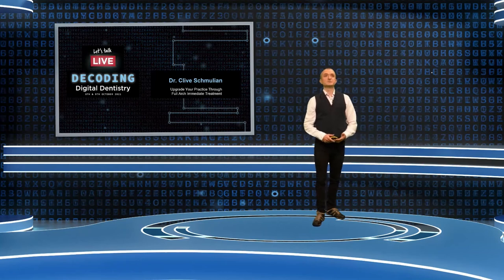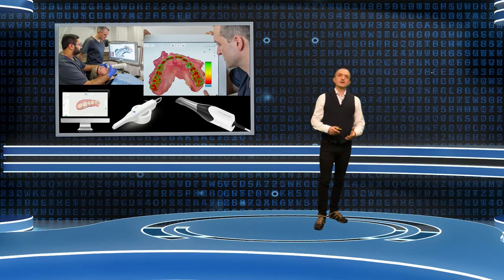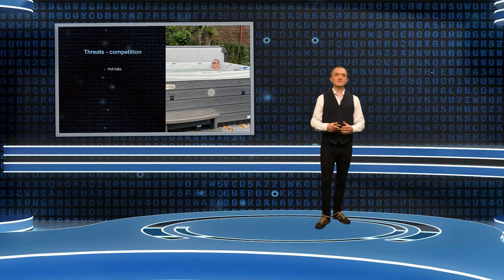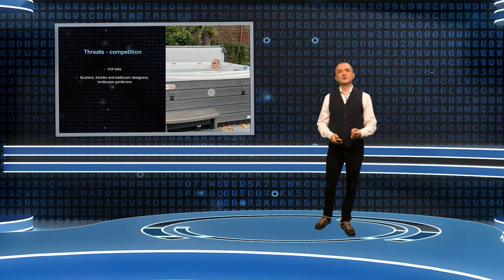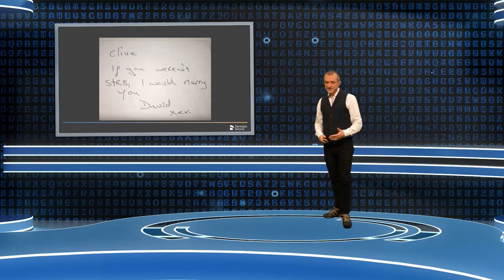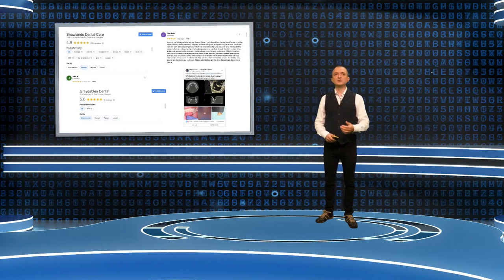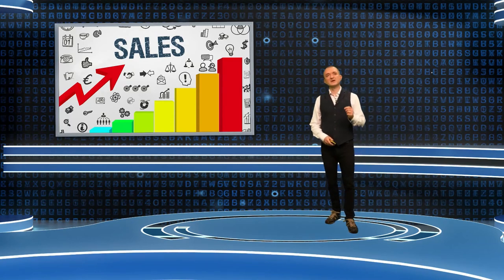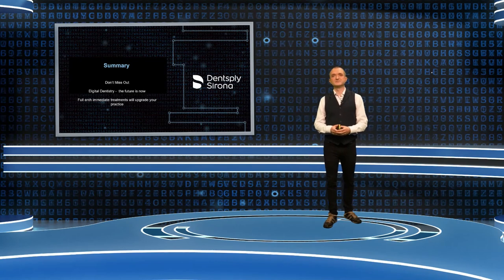Upgrade your practice with Immediate Full Arch with Dr Clive Schmulian - Decoding Digital Dentistry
Join Dr Clive Schmulian in this session where he explains how high quality full arch immediate treatments are an excellent practice builder.

This interview was originally broadcast as part of Dentsply Sirona's Let's Talk LIVE Decoding Digital Dentistry event in October 2021.